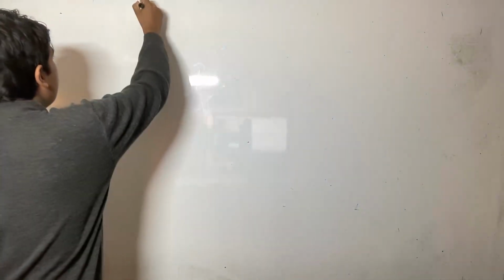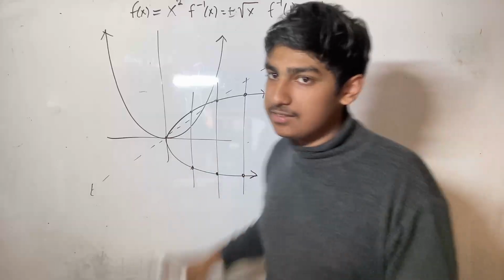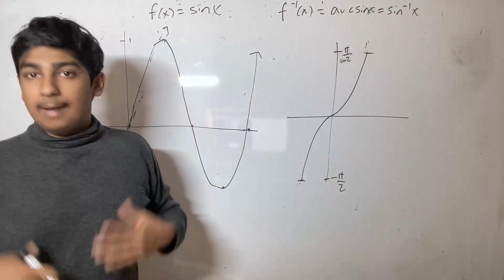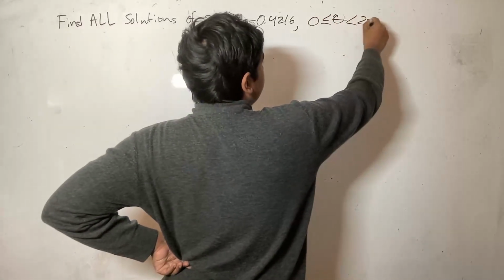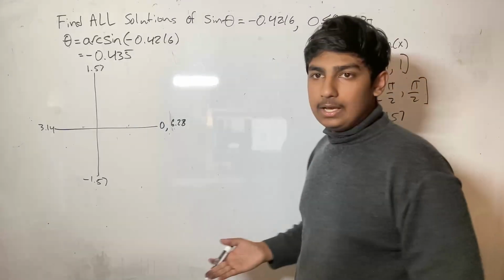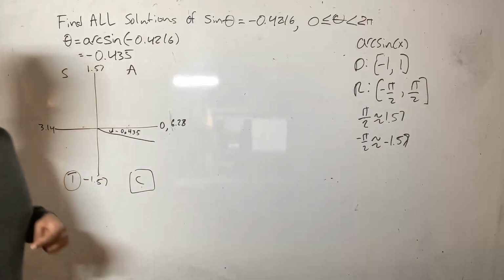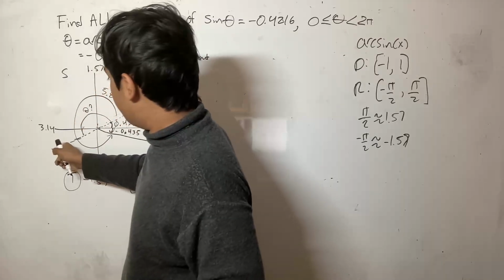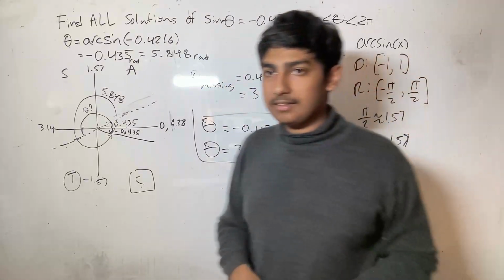Understanding the limitations of inverse trig functions